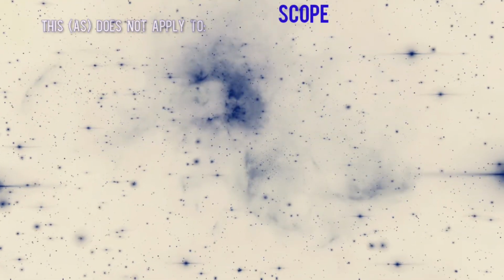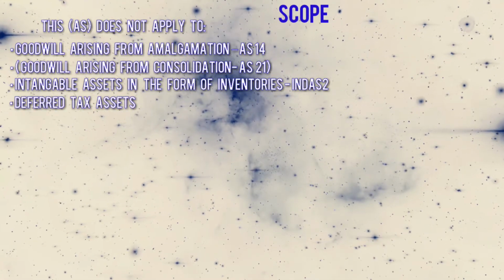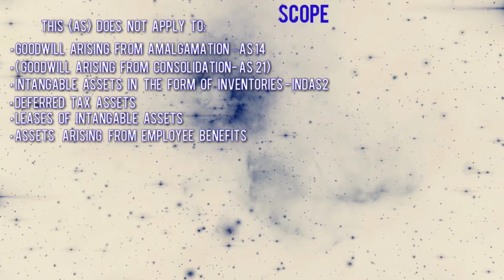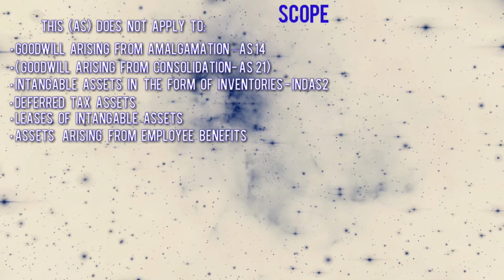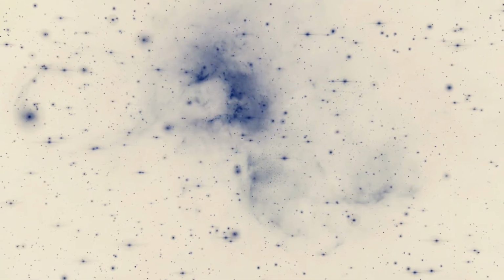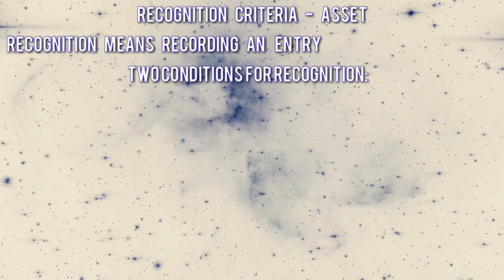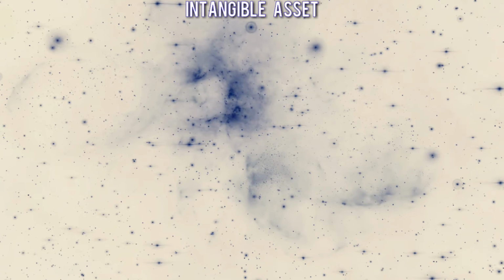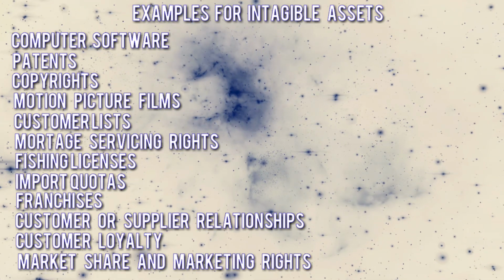IND AS -38- INTANGIBLE ASSET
THIS VIDEO WILL PROVIDE YOU INFORMATION ABOUT  IND AS 38- INTANGIBLE ASSETS. IT INCLUDES OBJECTIVES, DEFINITION AND SCOPE OF IND AS 38- INTANGIBLE ASSETS.